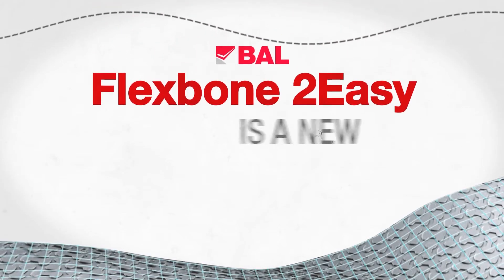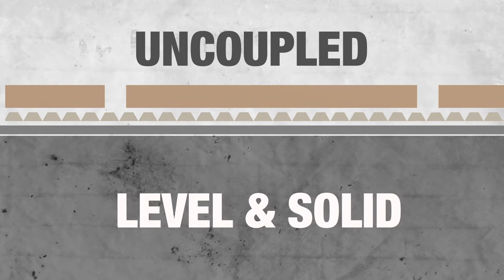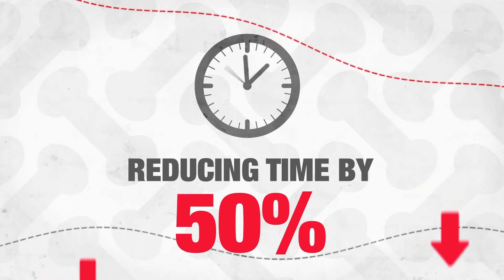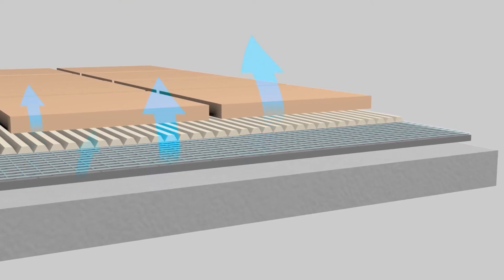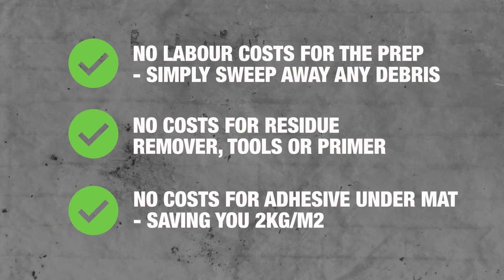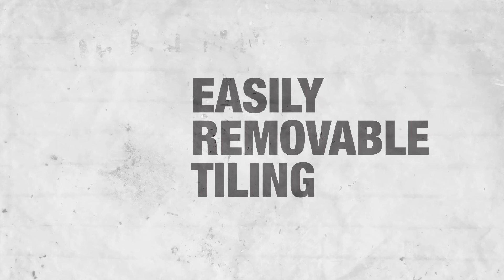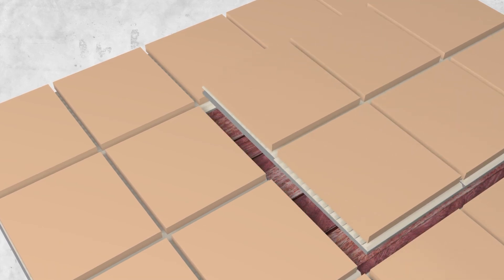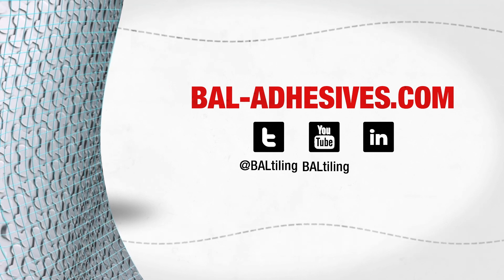BAL Flexbone 2Easy